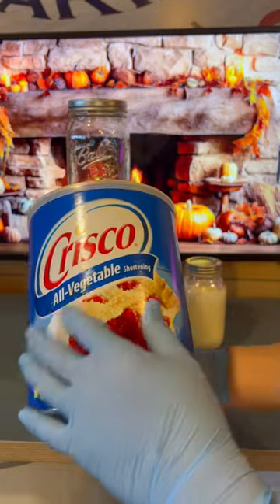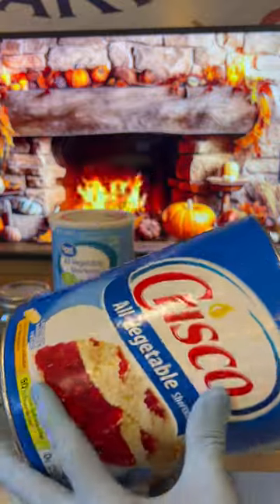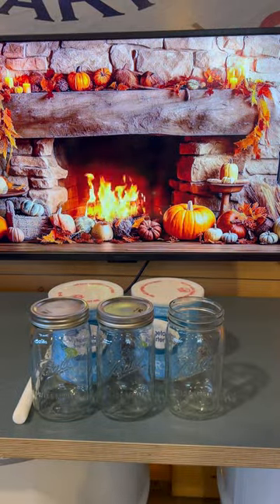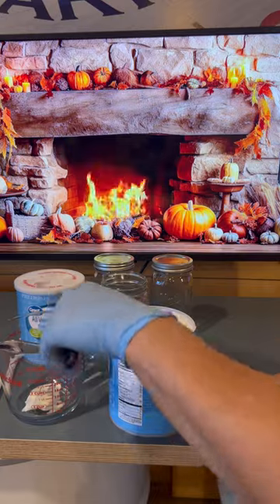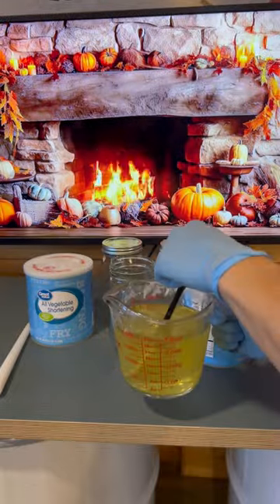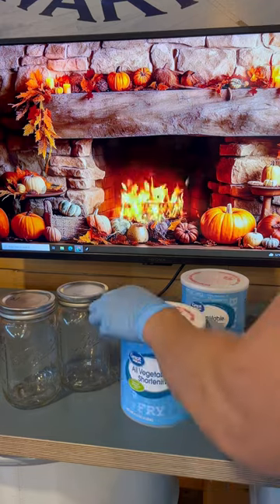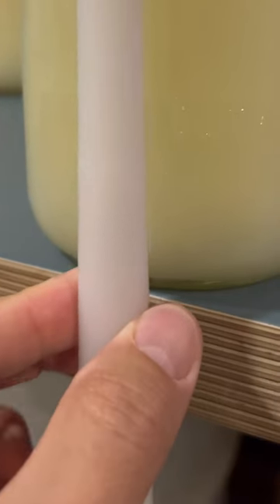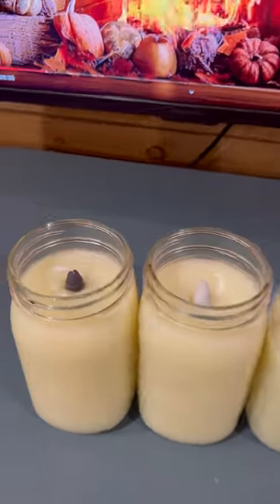Emergency Heat & Light For 72 Days: Candle Companies DON'T Want You To Know This- Improved Version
Addressing some of the concerns viewers have. NEVER LEAVE YOU FIRE UNATTENDED.

Wide Mouth Mason Jar:

The number 1 rule for any candle/fire application is to USE CAUTION.  We are talking mostly about this being an emergency situation where heat and light is needed.  Especially thinking about those victims who had succumb to being frozen to death that was caught in a storm.

Using shortening as a candle can be a convenient and cost-effective solution in certain situations, but it also comes with some drawbacks. Here are the pros and cons of using shortening as a candle:

Pros:
Readily Available: Shortening is a common kitchen ingredient, readily available in most households, making it a convenient makeshift candle option when you need light in a pinch.

Cost-Effective: Shortening is generally inexpensive, making it a cost-effective choice for emergency lighting.

Long Burn Time: Shortening candles can burn for an extended period, providing you with a sustainable light source, especially when using a deep container and a suitable wick.

Sustained Flame: Shortening-based candles tend to have a stable, low-temperature flame that is less prone to flickering or being extinguished by gentle breezes, providing reliable illumination.

Recyclable Containers: You can utilize various containers, such as jars or cans, to hold the shortening, allowing you to recycle and repurpose items for your lighting needs.

Heat Source: Shortening candles not only provide light but also produce a modest amount of heat, which can be beneficial in cold or emergency situations.

Emergency Lighting: Shortening candles can be a valuable option during power outages and emergencies when traditional lighting sources are unavailable.

Homemade Solution: Making shortening candles can be a fun DIY project, especially for those interested in experimenting with alternative lighting methods.

Limited Environmental Impact: Using shortening from your kitchen might be considered more environmentally friendly than purchasing new candles, as you're repurposing an existing resource.

No Special Equipment Needed: Shortening candles can be created without the need for specialized equipment or materials, making them accessible to almost anyone.

No Power Required: Shortening candles work without the need for electricity or batteries, making them an excellent off-grid lighting solution.

Minimal Smoke and Odor: While shortening candles may produce some smoke and odor, they generally have less of these issues compared to other improvised candle options like oil lamps.

Cons:
Safety Concerns: One of the most significant drawbacks is the potential fire hazard. Shortening candles involve an open flame, which can be dangerous if not handled carefully. They should never be left unattended.

Messiness: As shortening melts, it can create a mess, potentially leaving behind stains or causing damage to surfaces. This can make cleanup challenging.

Limited Light Quality: The light produced by shortening candles is not as bright or consistent as that of traditional candles, making them less suitable for situations where a bright and steady light source is needed.

Quality of Shortening: The quality of the shortening used can affect the performance of the candle. Old or rancid shortening may not burn as well or produce as much light and heat.

Limited Applications: Shortening candles are best suited for emergency lighting and may not be ideal for creating a romantic ambiance or decorative purposes.

While shortening candles have their advantages, it's essential to be aware of these potential drawbacks and exercise caution when using them.